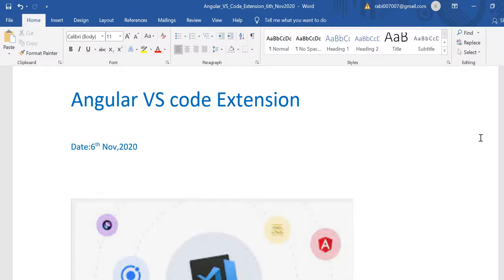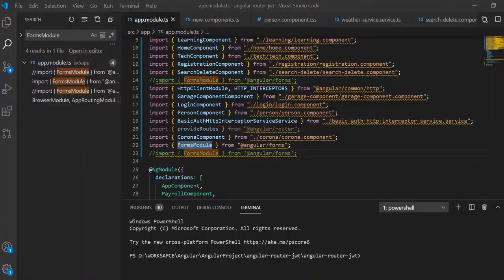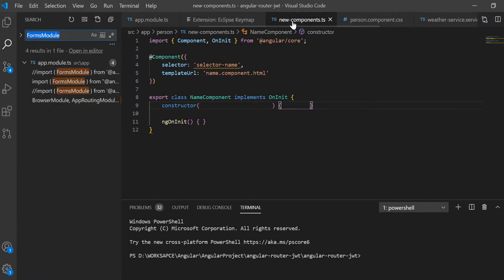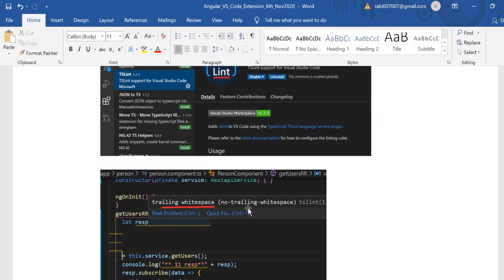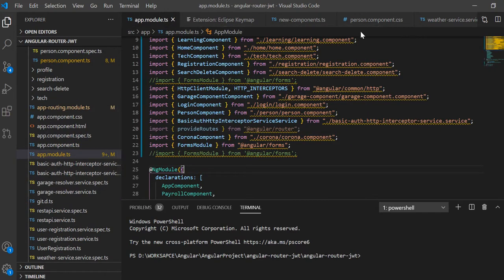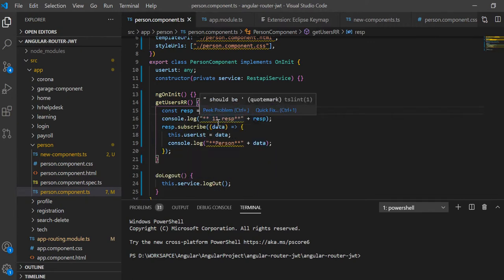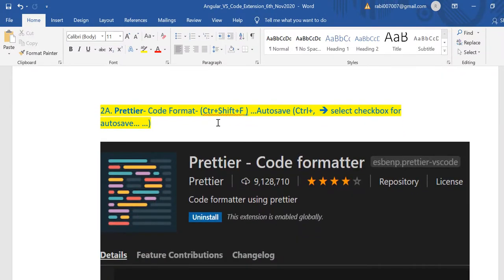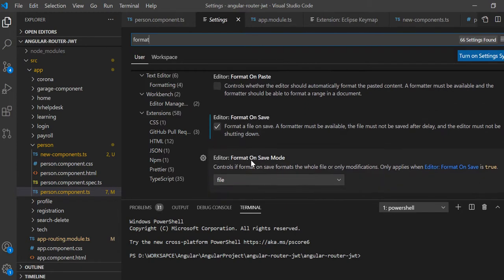Angular VS Code Extension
1. Eclipse shortcut Key by “Eclipse KeyMap” !!
a. Ctrl+Shift+R find particular file
b. Ctr+H   to search Word  in File
2. Code Format (Fixing Code Quality,Readability,Maintanability)
a. e.g. Give Warning  for White space
b. Quick Fix (Ctr+1) is also available

2A. Prettier- Code Format- (Ctr+Shift+F ) …Autosave (Ctrl+,   select checkbox for autosave… …)

3. Bracket Pair Colorizer (Bracket start and & End Identifier!!)

4. Auto Import (No Need to import separately)
5. Angular Snippet- Quickly writing Class/component
e.g Right ClickNewFile new-component.ts a-component putting Ctr+Space-New component will be created!